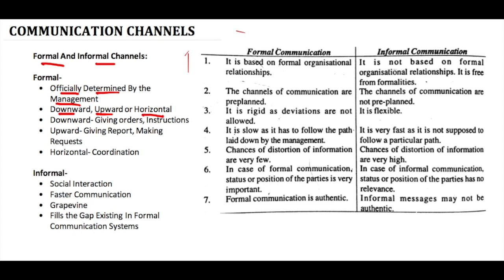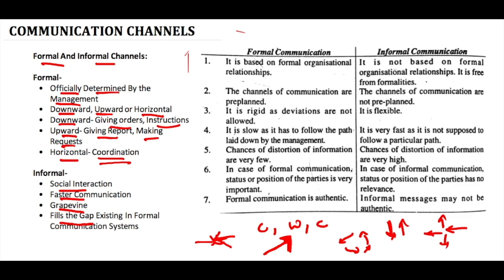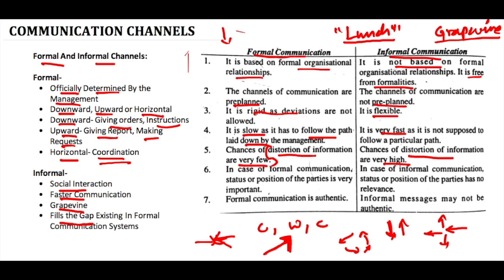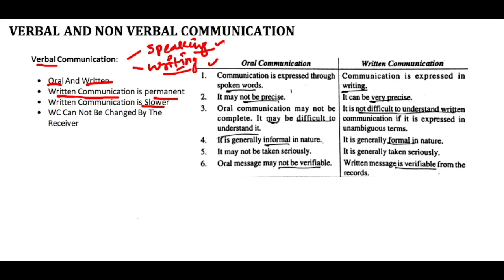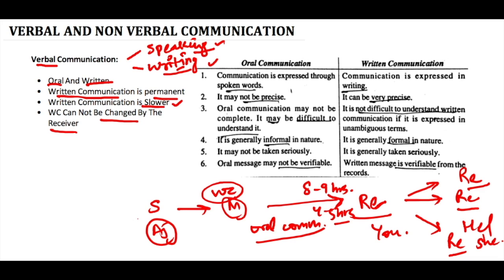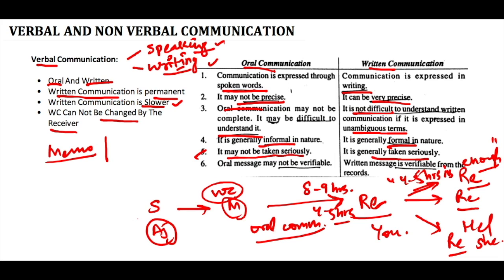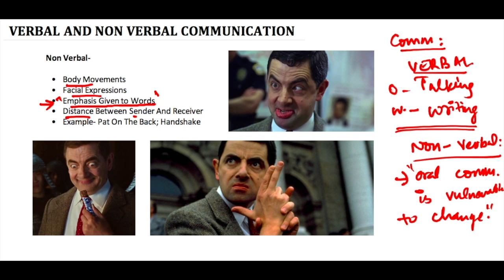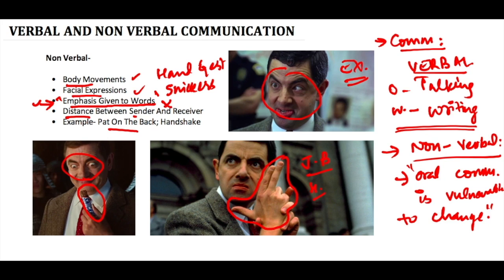Management - Formal Informal Verbal Nonverbal - By Anuj Jindal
►►Free Course.